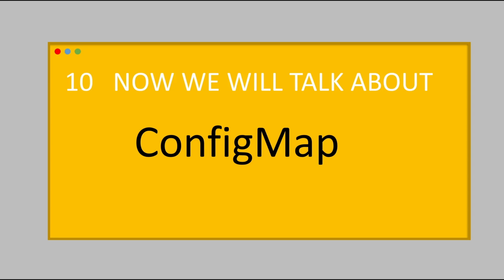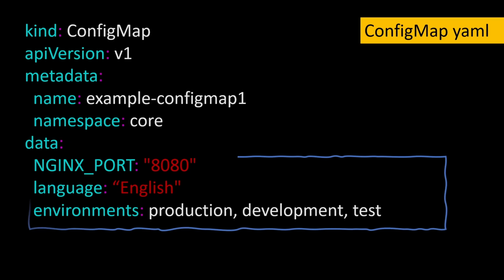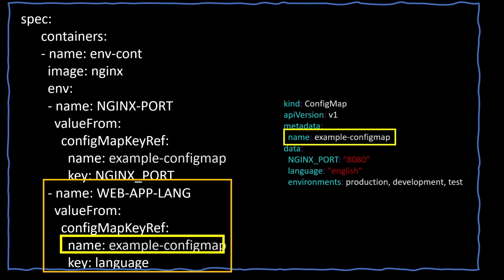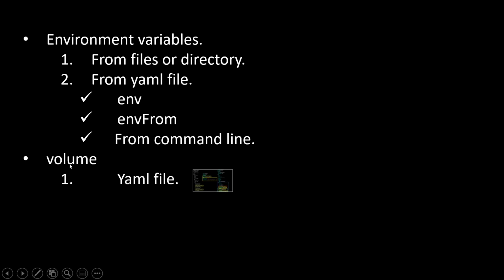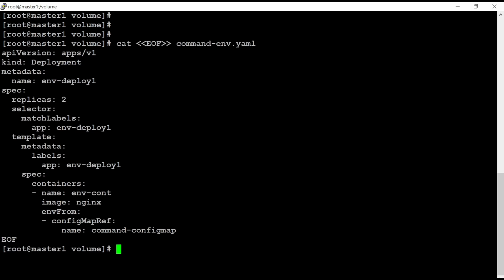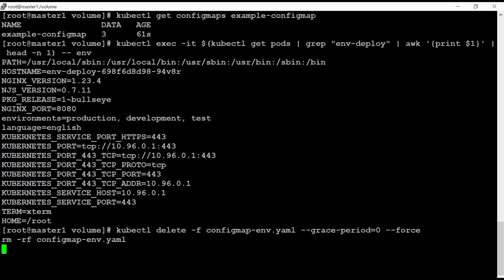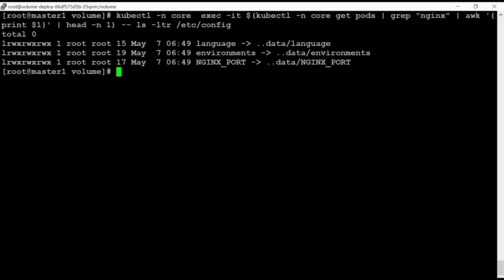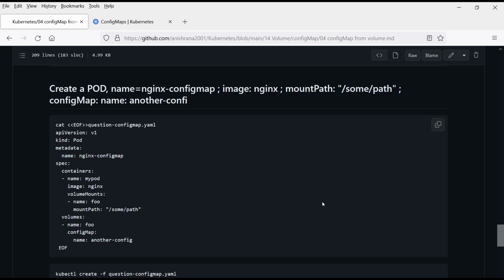What is configMap in Kubernetes? Part 6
Today we will learn:

What is configMap?
How to create configMap?
 - From Yaml file.
 - From command line.
How to insert the variables into Container?
 - Environment variables.
    - From files or directory.
    - From yaml file.
    - env
    - envFrom
    - From command line.
volume
 - Yaml file.

kubernetes volumes
kubernetes volumes explained
kubernetes persistent volumes
persistent volumes in kubernetes
kubernetes persistent volumes and claims
kubernetes persistent volumes tutorial
kubernetes persistent storage
kubernetes persistent volumes vs persistent volume claims
volumes in kubernetes
kubernetes storage class
kubernetes storage
kubernetes storage volumes
kubernetes storage tutorial
kubernetes volume types
kubernetes volume